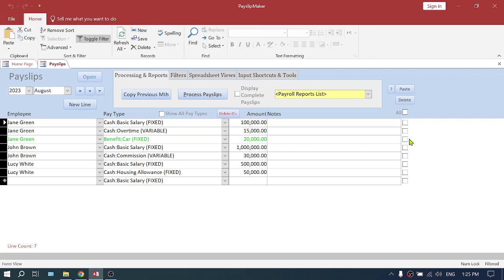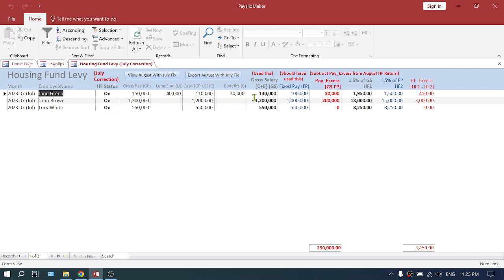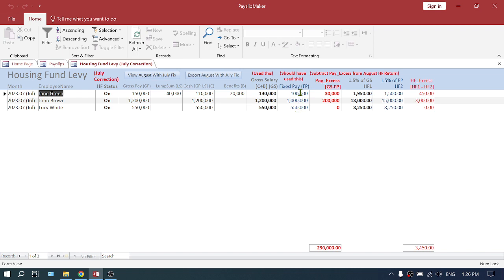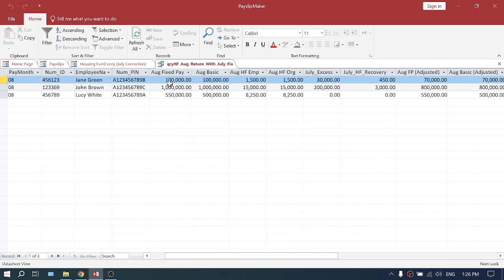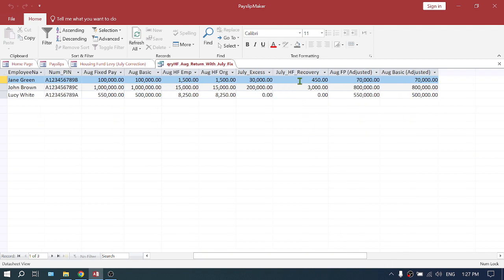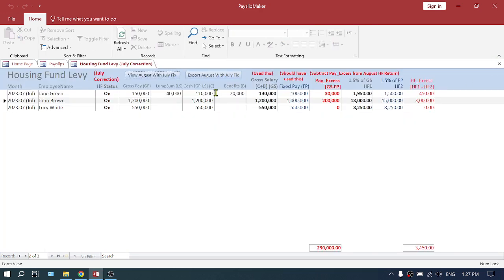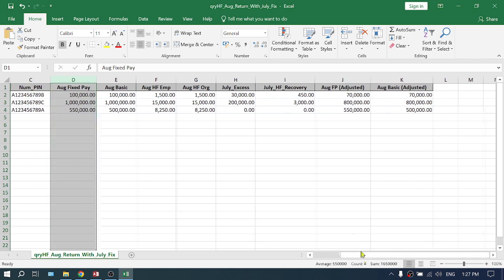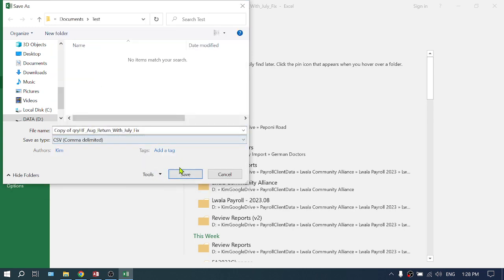Housing Fund Fix for July Excess Payment